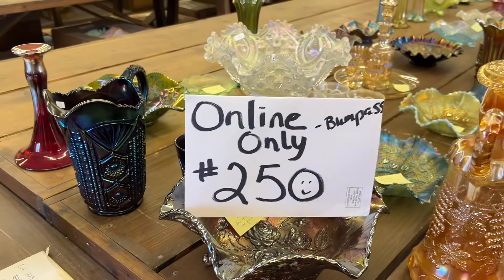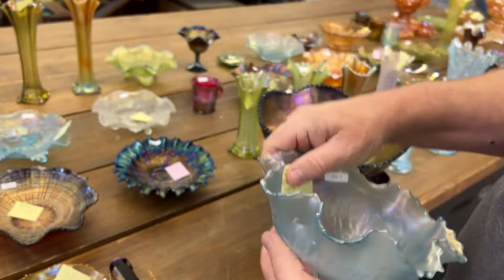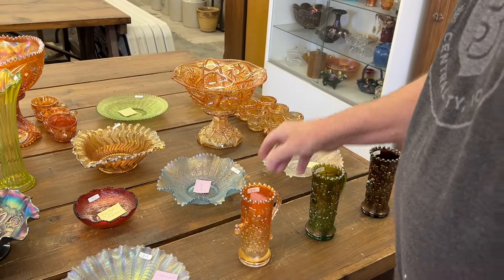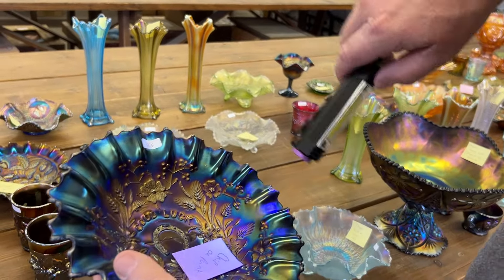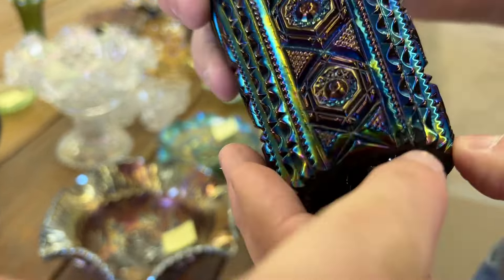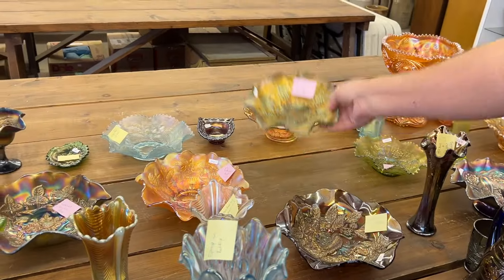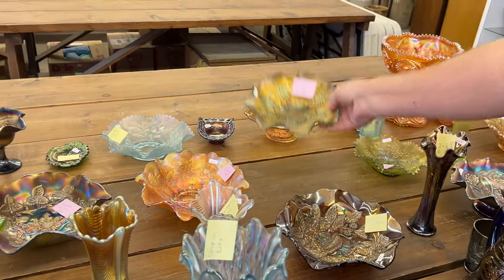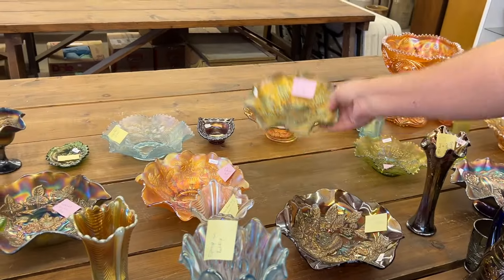Online Only Auction #250 - Lots 301 thru 367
Online Only Carnival Glass Auction #250 - Video of lots 301 thru 367. The Tom and Ann Bumpass Collection - Part 2 - Auction ends Sunday evening, May 12th beginning at 7 pm CST.